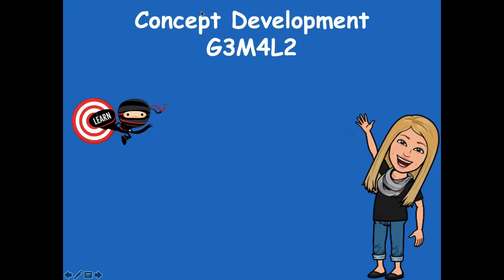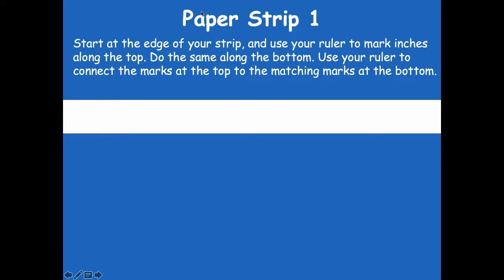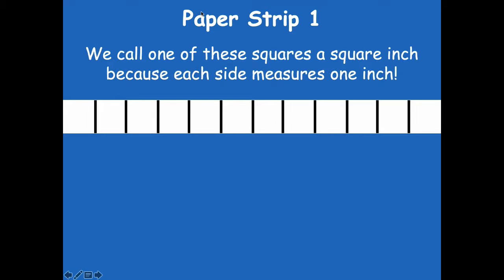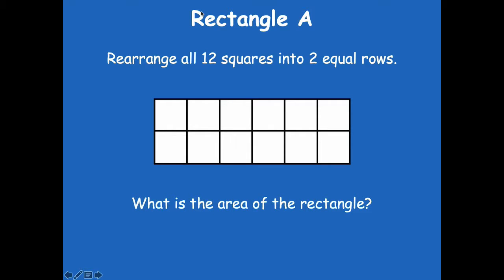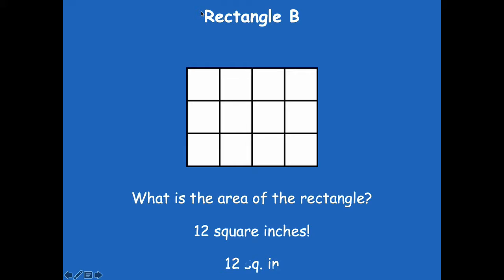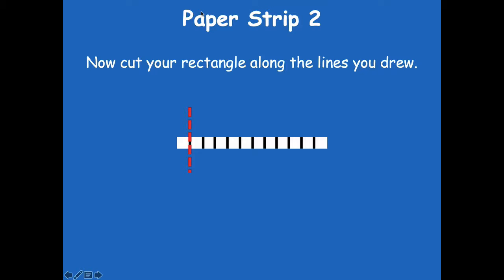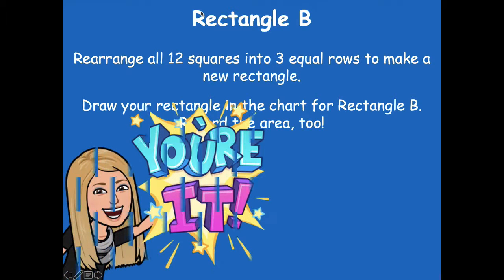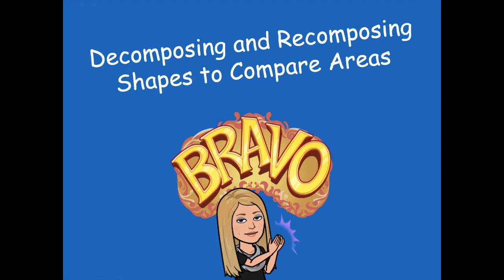Grade 3 Module 4 Lesson 2 Concept Development